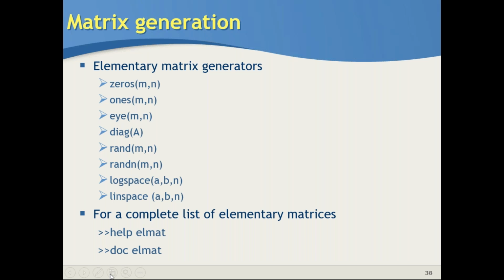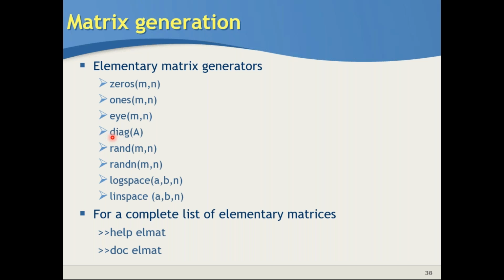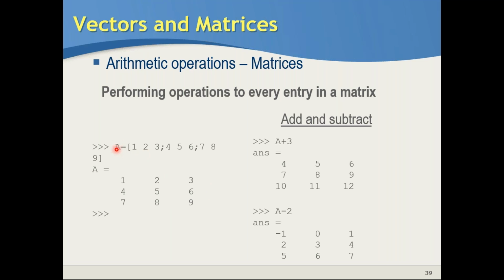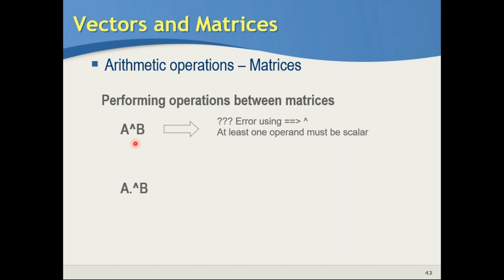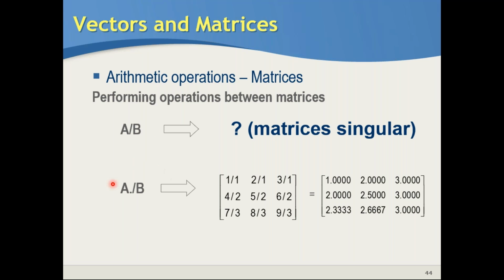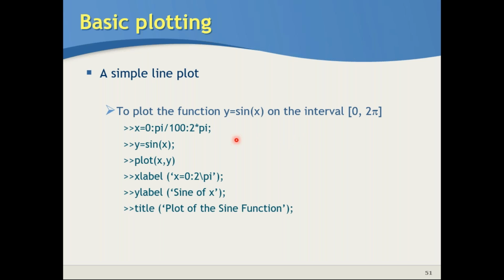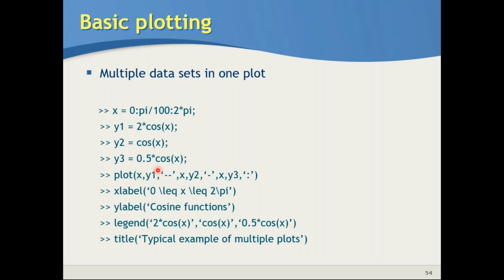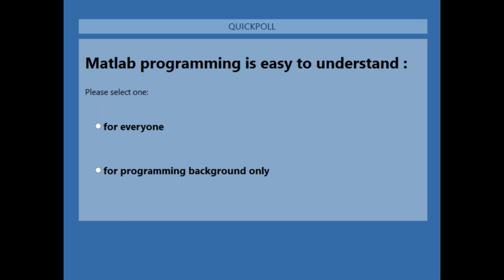Basics of Matlab | Dr Vishal Kumar Pandey | UEM JAIPUR | Webinar